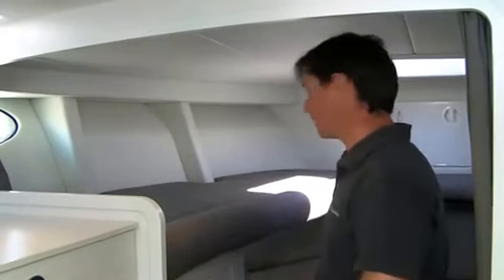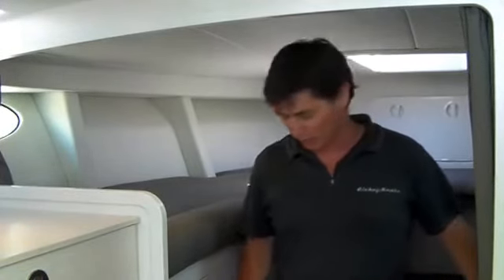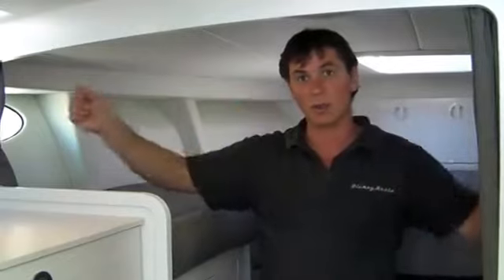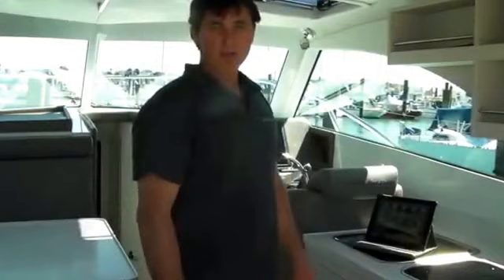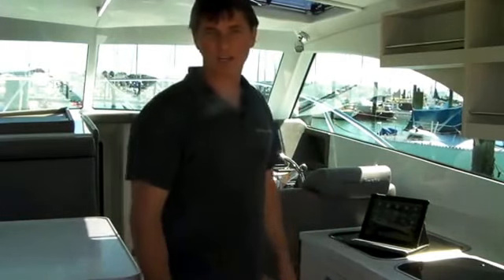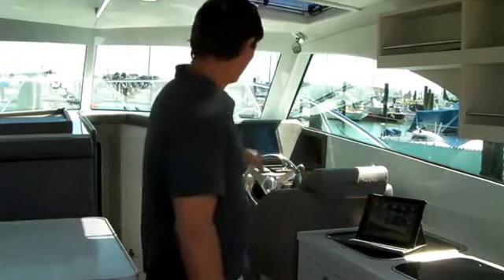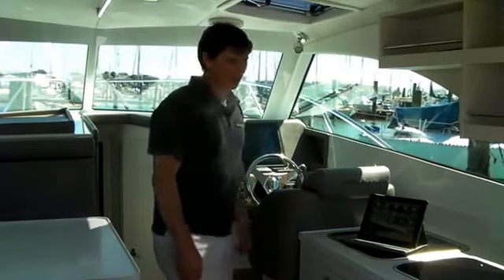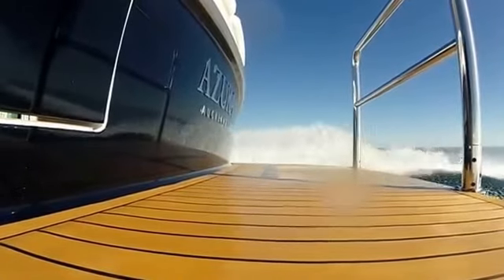Dickey Boats Semifly 32 Feature Review with CZone